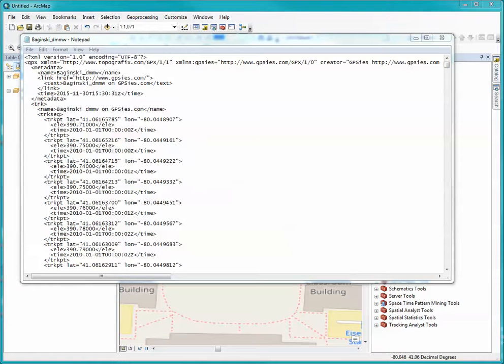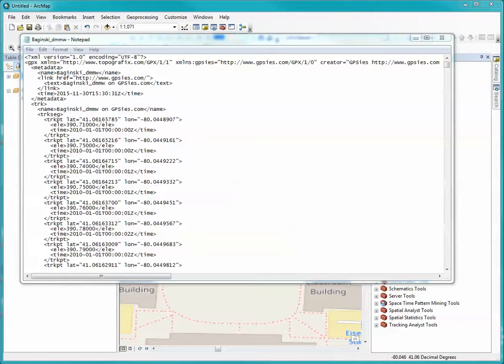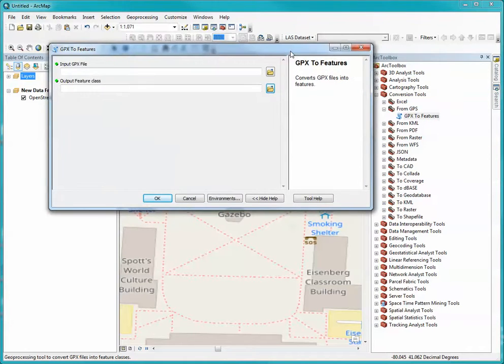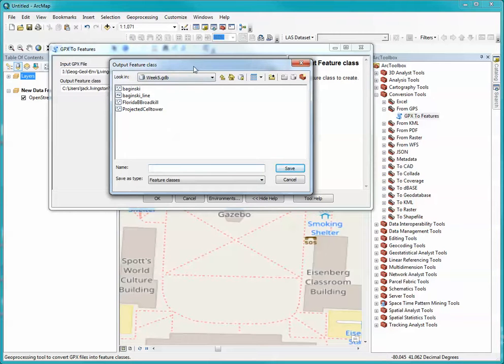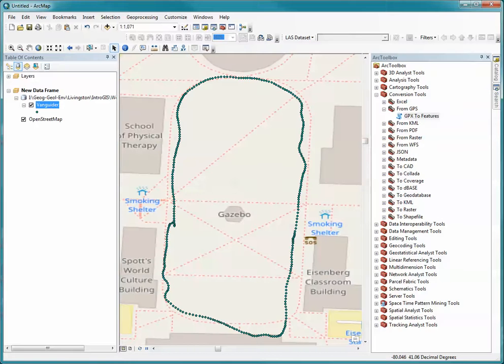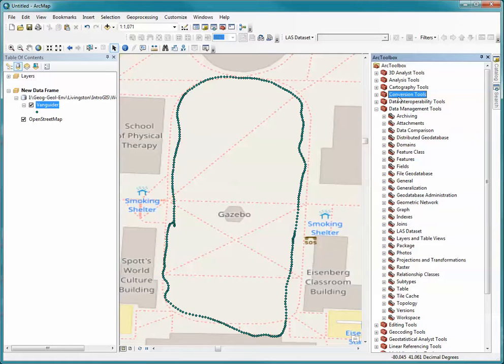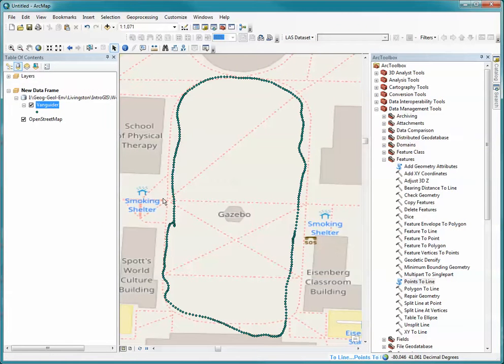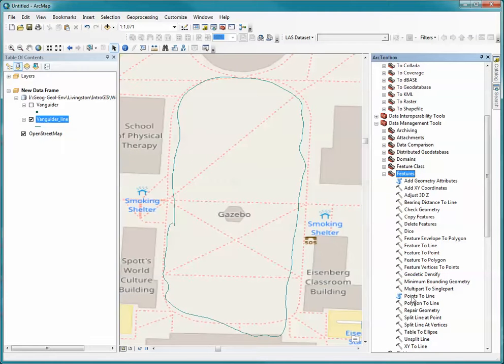GIS Tutorial GPX to Point to Line